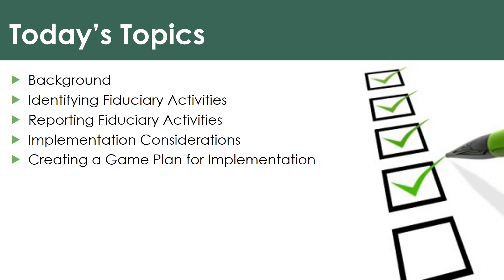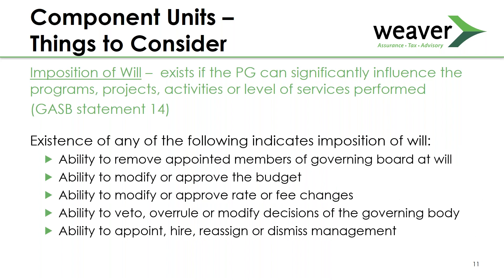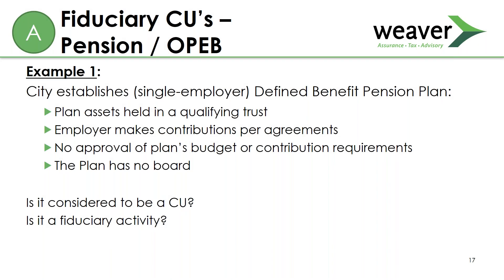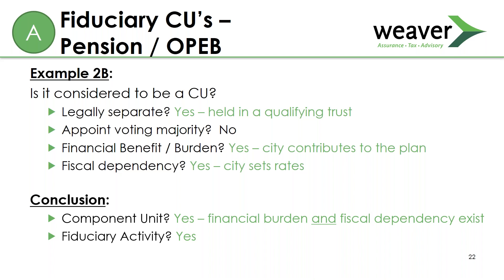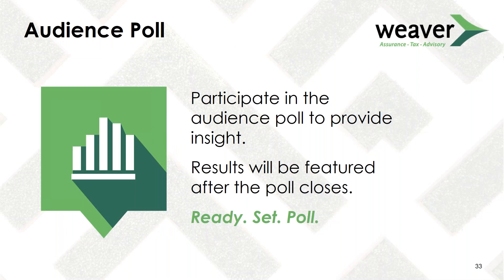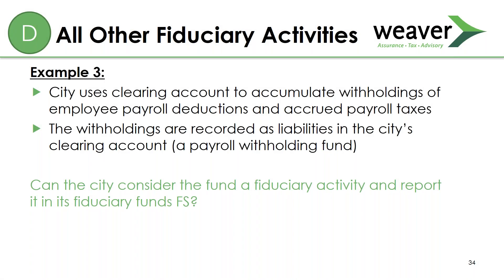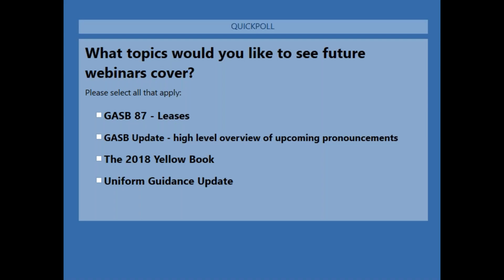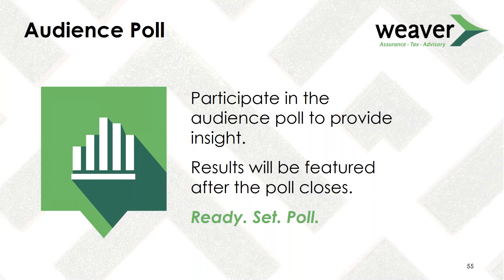Wrenching Down GASB 84: The Nuts and Bolts of Fiduciary Reporting